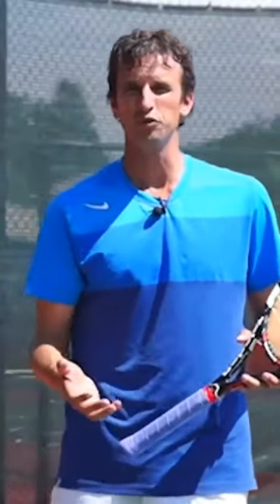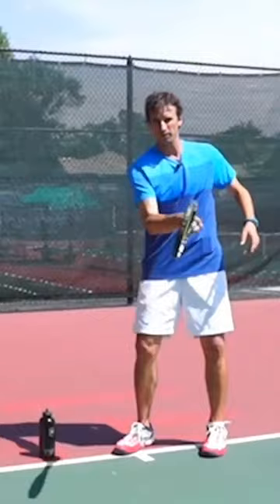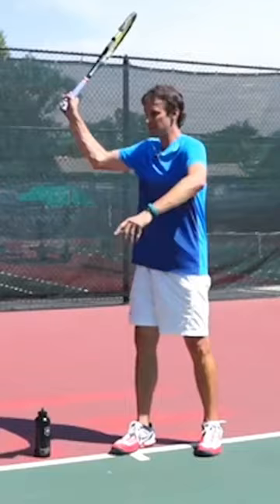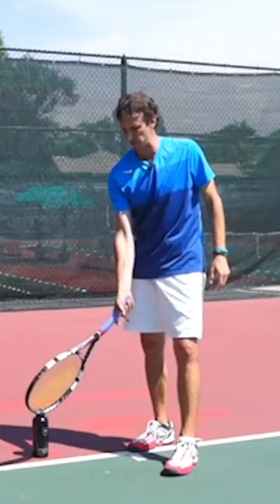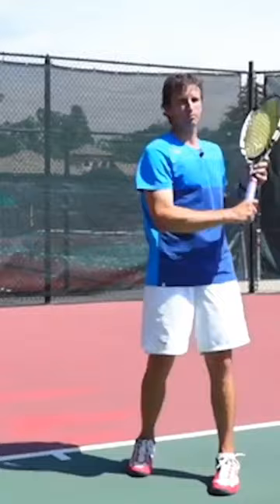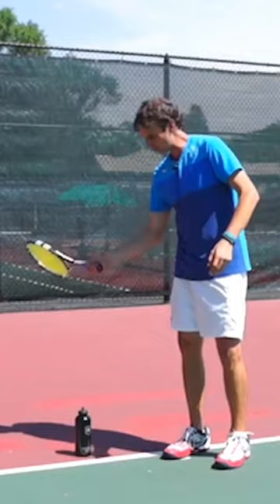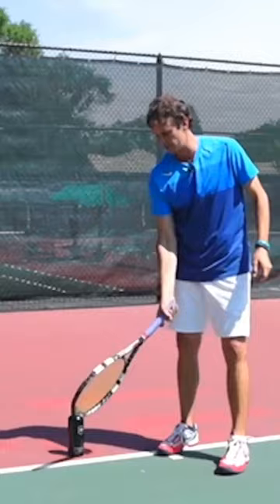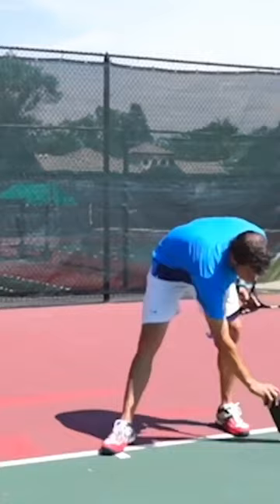FOREHAND WATER BOTTLE DRILL